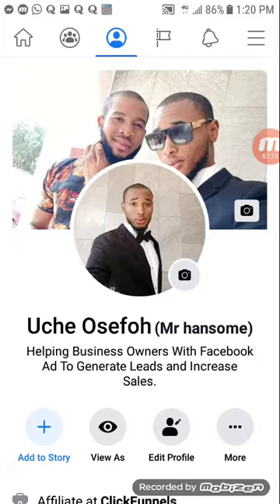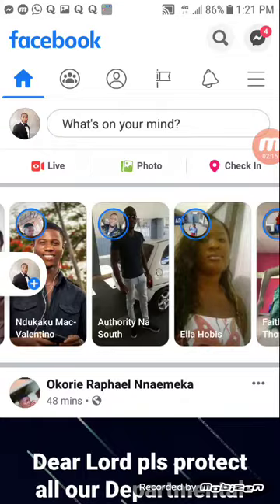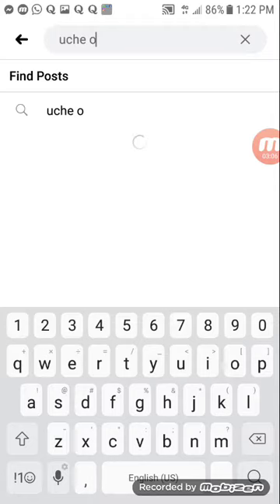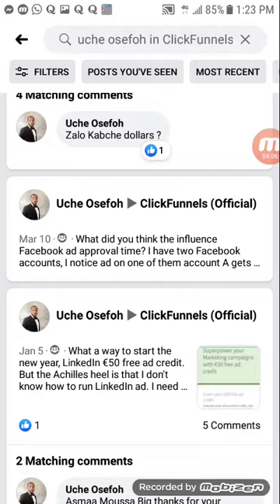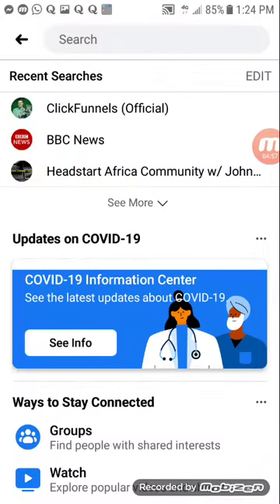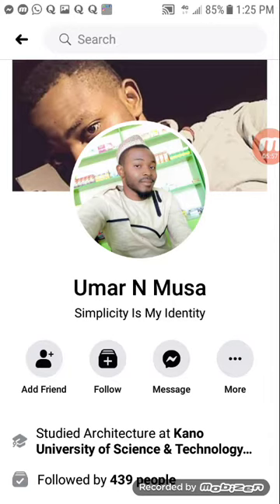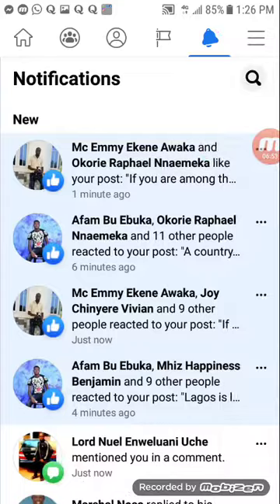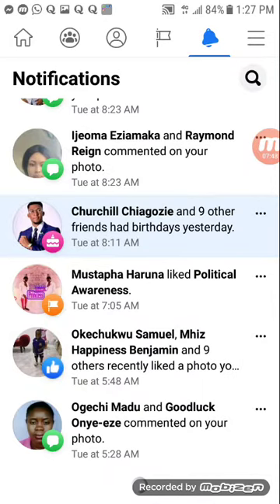Facebook Organic Reach How To Get Targeted Audience On Facebook 2020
Facebook organic reach has been declining for years this is why most post has short stay span on the timeline.

Most times our huge friend list will not be engaging with our value and marketing posts because they are not targeted which means they are not interested.

How do you solve this problem?
In this video, I will share the methods I use to add a targeted audience to my Facebook friend list from many niche marketing groups I belong to.

In this video I will share the methods I use to add targeted audience to my Facebook friend list from many niche marketing groups I belong to.